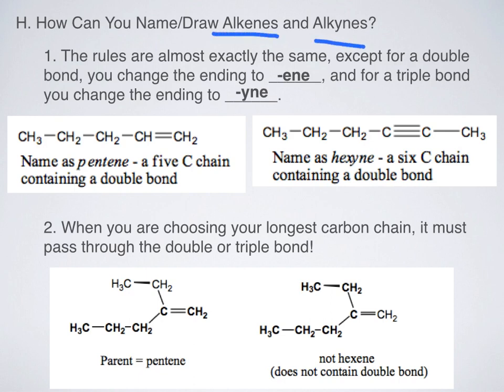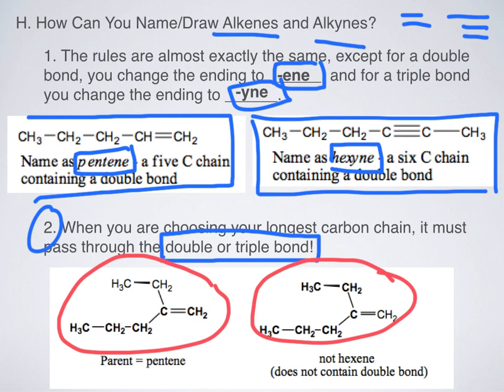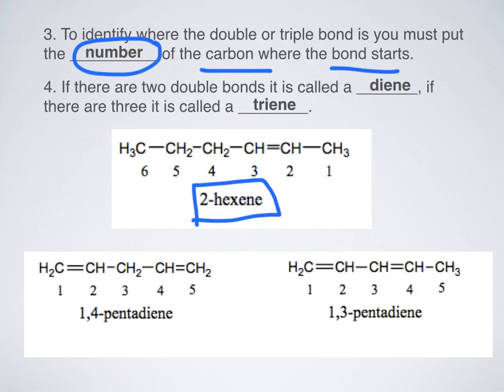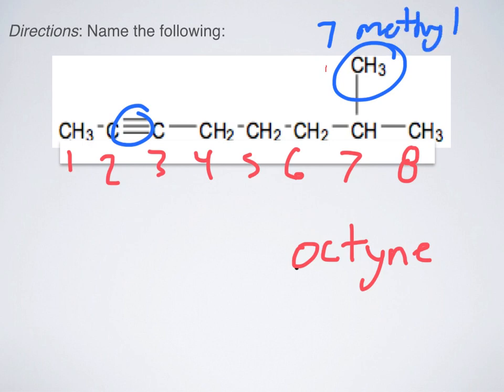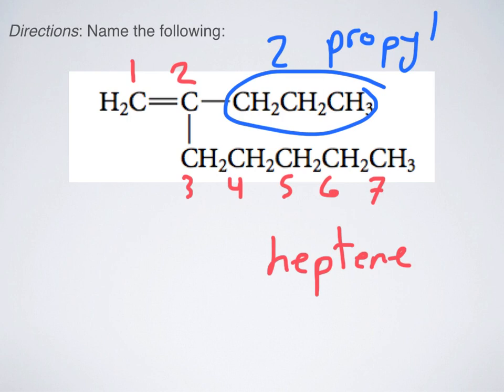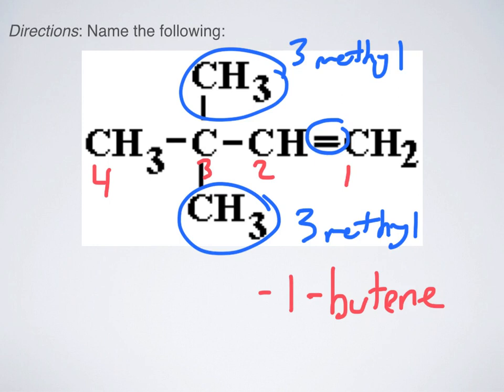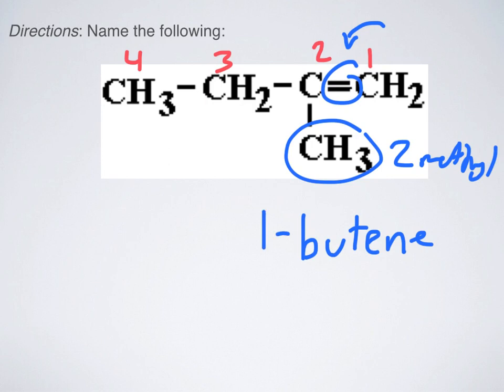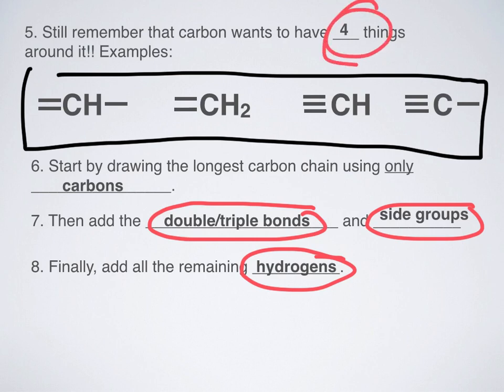Alkenes and Alkynes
Writing the names of alkenes and alkynes is easy once you know how to name alkanes. I recommend watching the "Naming and Drawing Branched Alkanes" video first if you haven't. We don't get into Cis and Trans isomers and E or Z Notation for alkenes there is a separate video for that but by the end of this video, you should be confident enough to name/draw most simple alkenes and alkynes (even with branches)!

🧪️ This is part of my organic chemistry video collection.
🧪️ This is also part of our chemistry in the earth systems curriculum. For the entire playlist of chemistry lessons
00:00 Alkene and Alkyne Suffixes
03:10 Numbering the Location of Double/Triple Bonds
04:54 Practice!
11:56 Drawing Alkenes and Alkynes